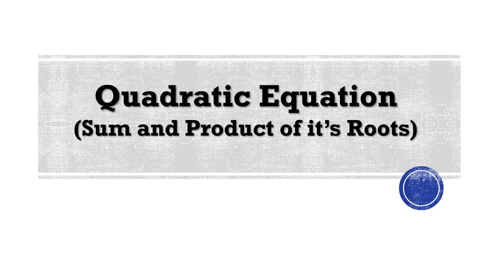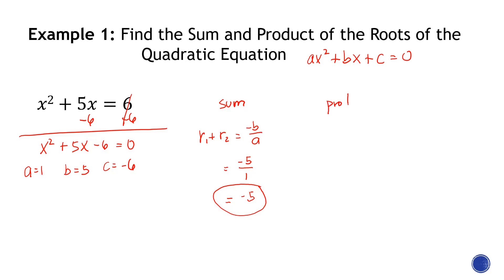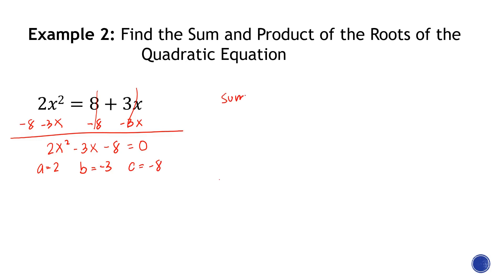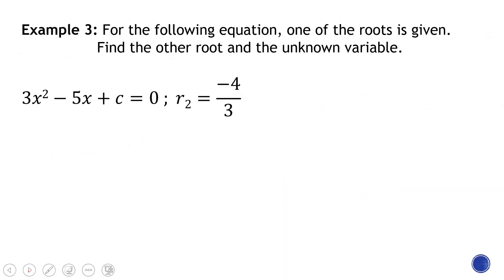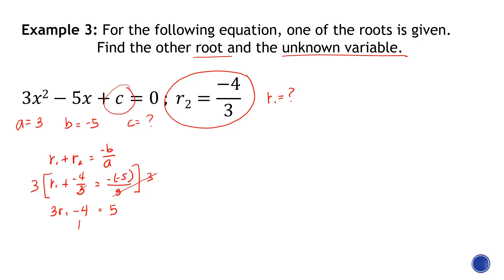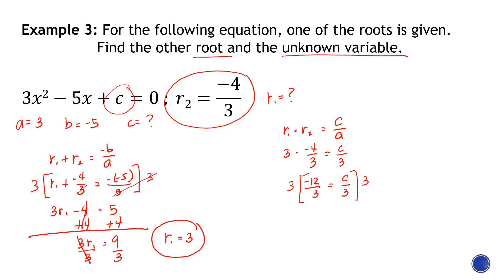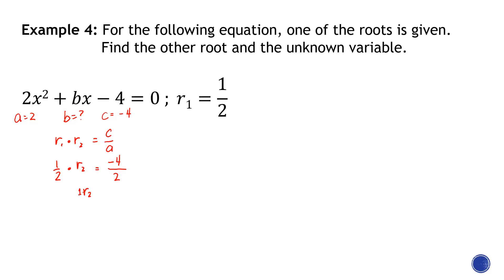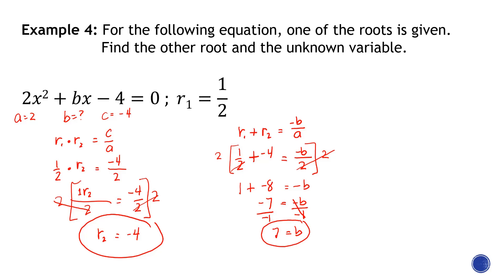Sum and Product of the Roots of Quadratic Equation